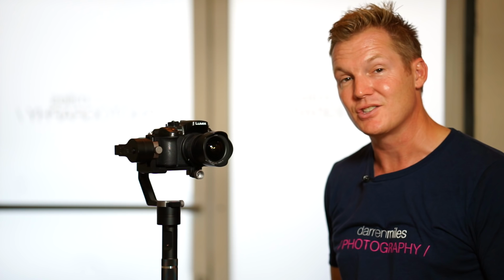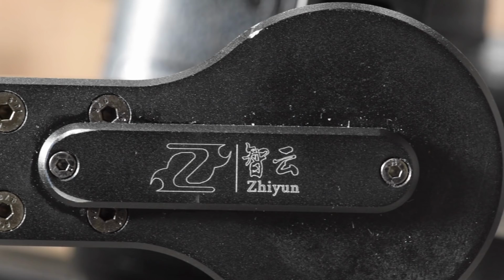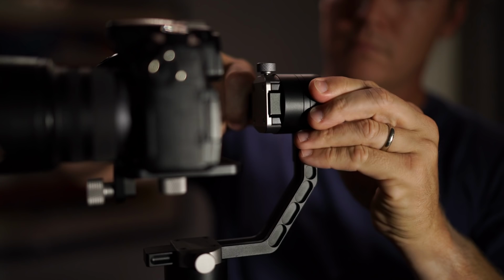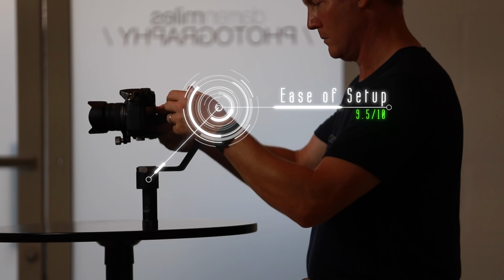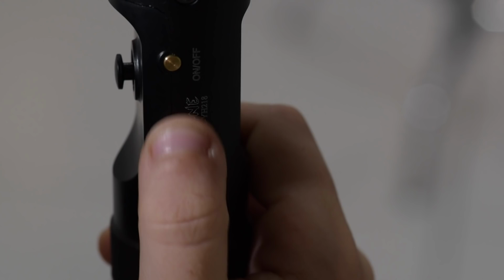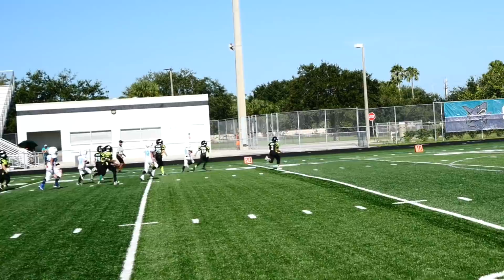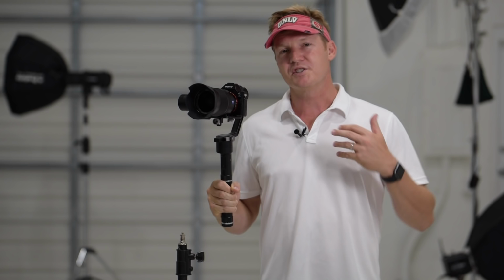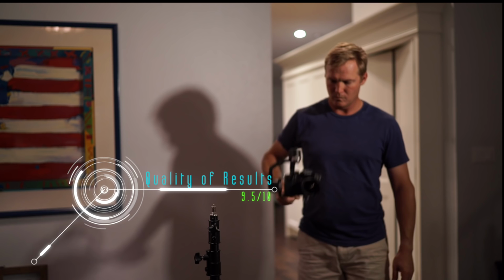Zhiyun Crane, a 3 Axis Gimbal Review by Darren Miles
Get a free tripod when you BUY The Zhiyun Crane 3 Axis Gimbal HERE and use this code;

- Southwest Florida, Wedding, Family, Portrait and Real Estate Photographer

CONCLUSION:

So to wrap up this review we gave the Zheyun Crane a 47.5/50 and our highly recommended rating - it actually came up just a half a point short of the Editor’s choice award.

THE FINAL WORD:  This is the 4th gimbal device that I’ve tested in the last couple of years, and what a difference a couple of years can make - it’s simply astounding how far gimbal devices have come in just 2 years - in terms of price, build, ease of setup and of course results - in fairness, if operated properly, the results that can be achieved with nearly any 3 axis gimbal are astonishingly better than hand holding alone, the differences really come down to price, payload and ease of setup, and that’s where the Zhiyun Crane is simply exemplary!